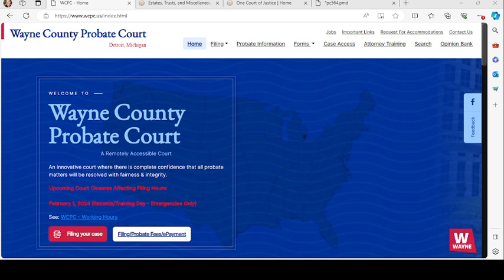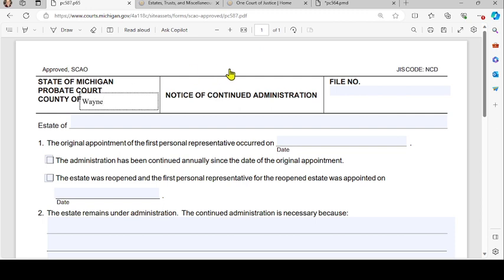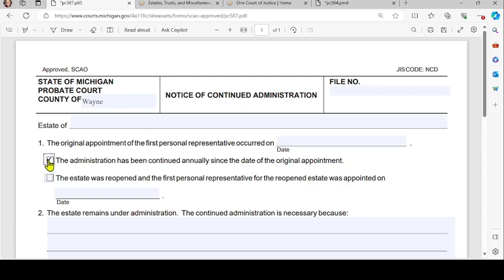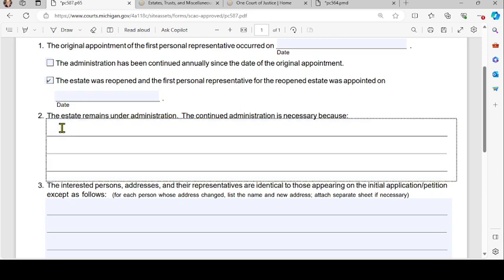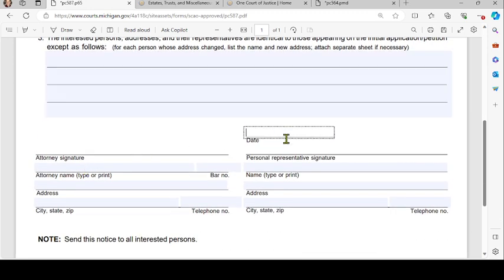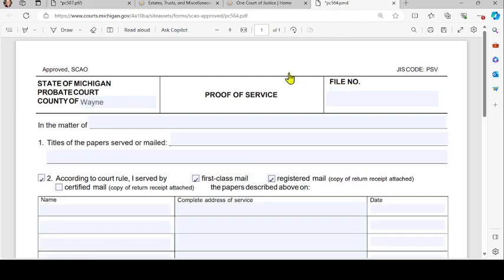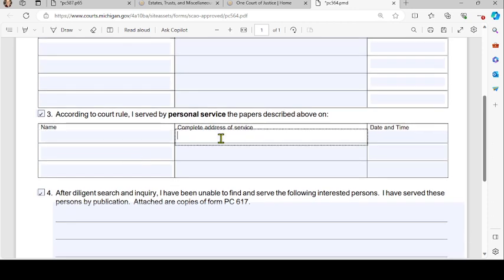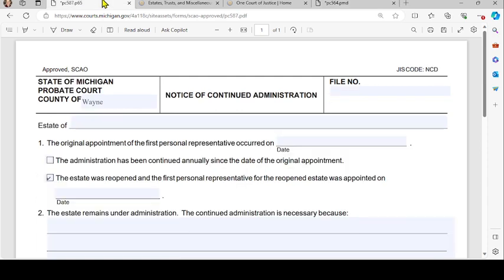PC 587 Notice of Continued Administration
Wayne County Probate Court explains how to fill out form PC 587 Notice of Continued Administration